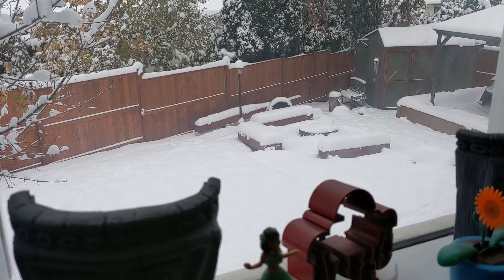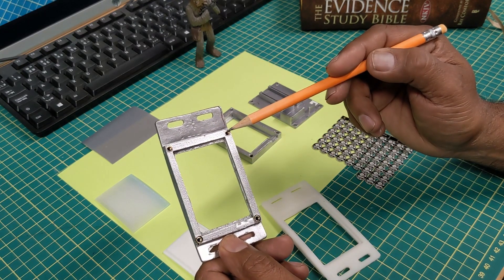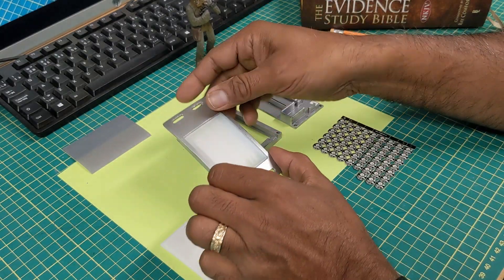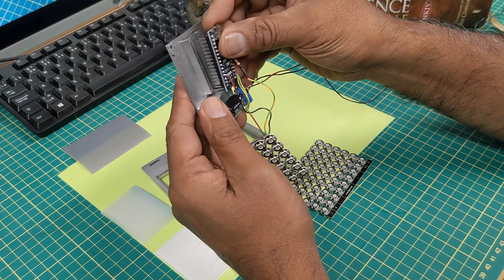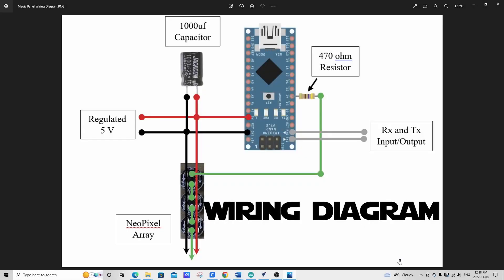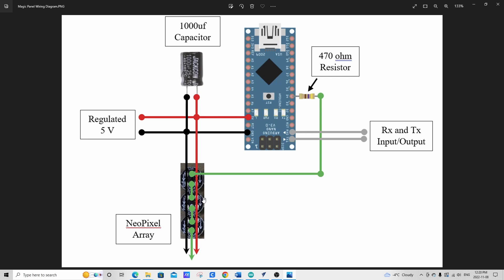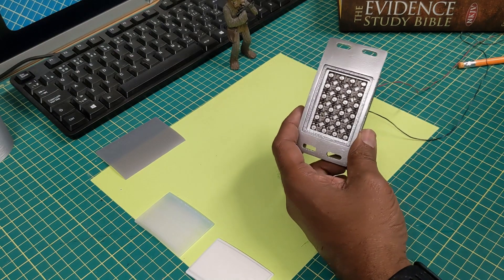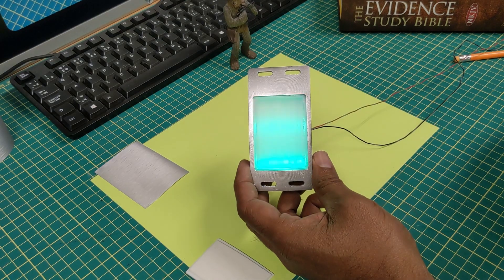R2D2 Build Episode 15 - Magic Panel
This video shows how I built the Magic Panel for my R2D2

Thank you Patrick Rodd for some of these files :)